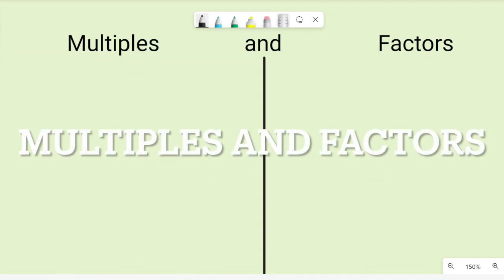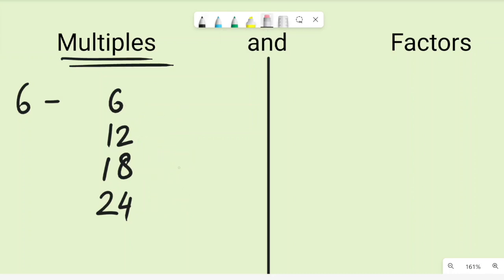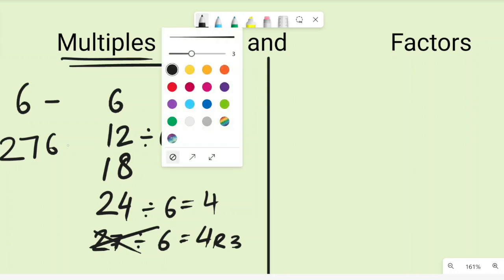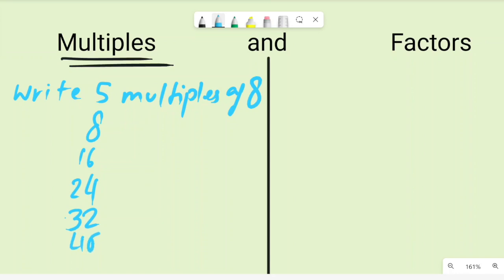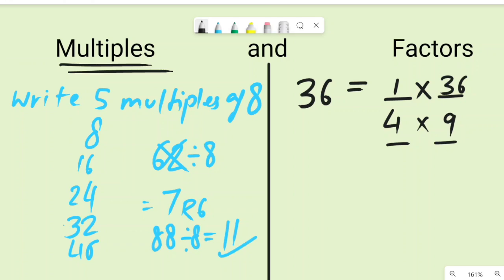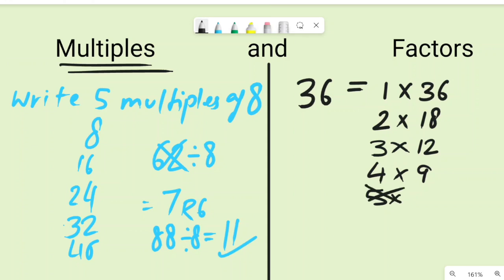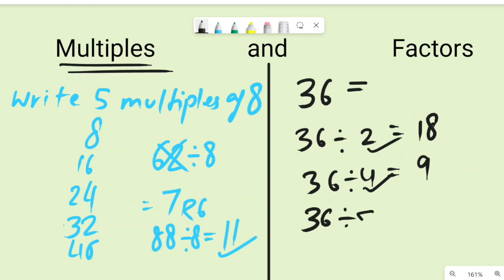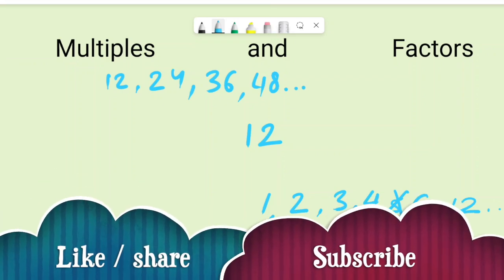Multiples and Factors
A multiple is a number that can be divided by another number a certain number of times without a remainder. A factor is one of two or more numbers that divides a given number without a remainder.